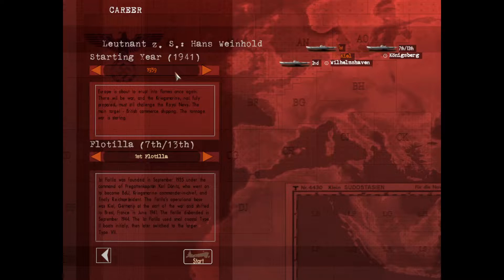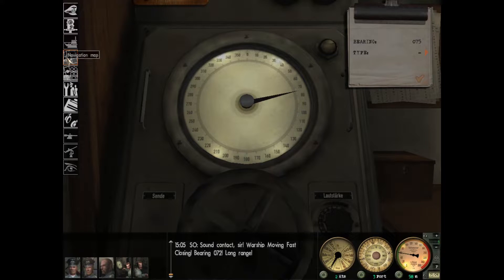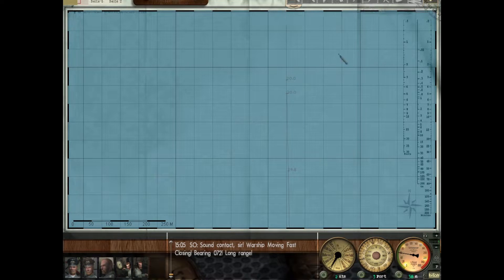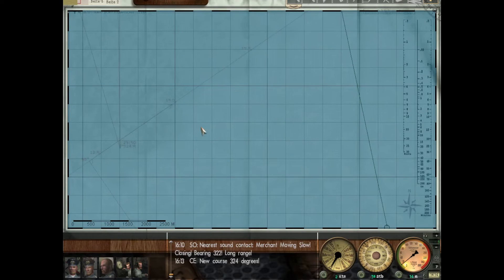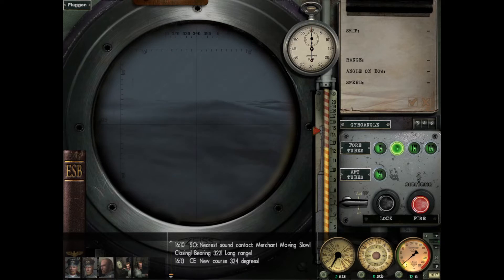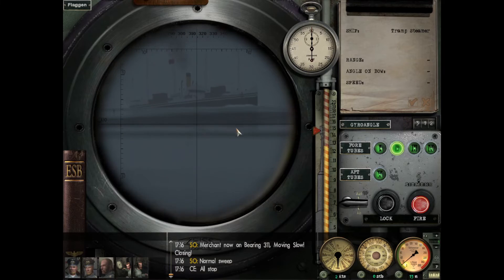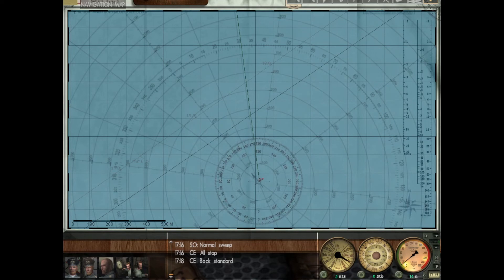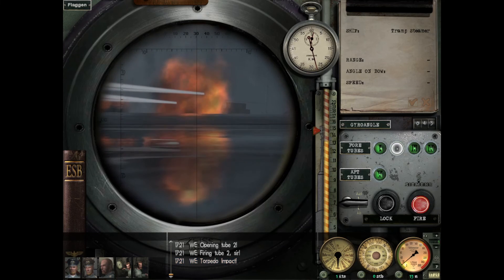Silent Hunter III [GWX] - Manual Torpedo Solution and Plotting - Using the Hydrophones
Only when it came time to upload did I realize how rambly this video became. Didn't mean for it to be over half hour but there you go. A lot of the manual targeting tutorials on YouTube make use of the 3:15 method (which does work on 100% realism), but I wanted to offer something a little more practical and reliable for when visual range checks are uncertain and hydrophone map marks are unavailable.